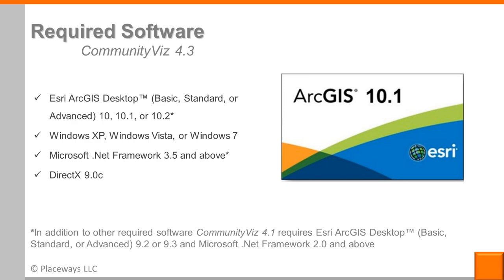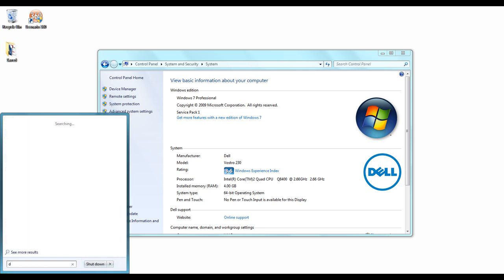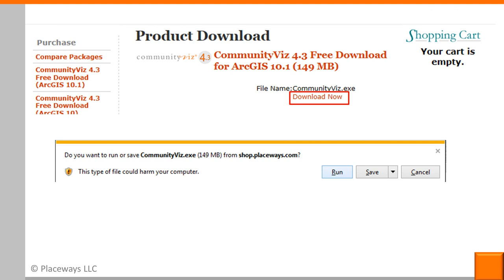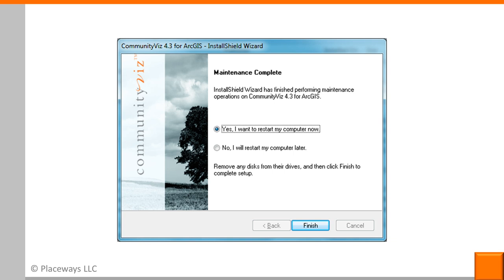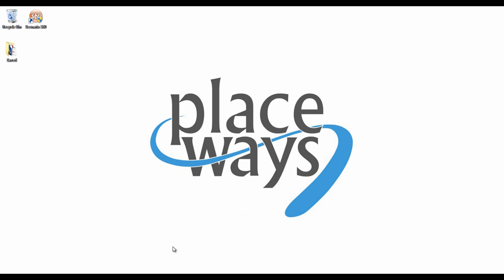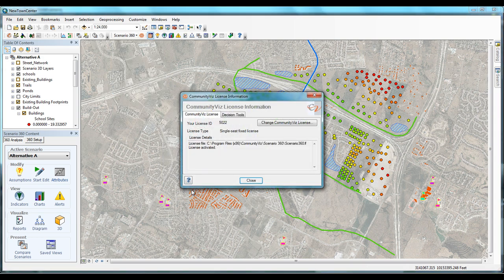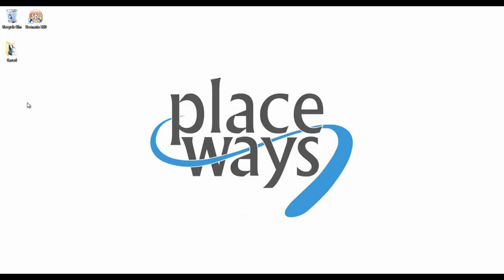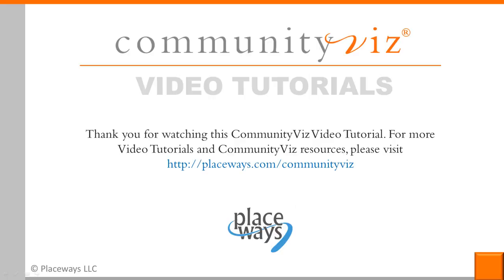Getting Started: System Requirements, Installation, License Activations, Extensions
Provides a list of system requirements for running CommunityViz then a how-to of installing the software, activating the license, and turning on extensions in AcrGIS (5:39).